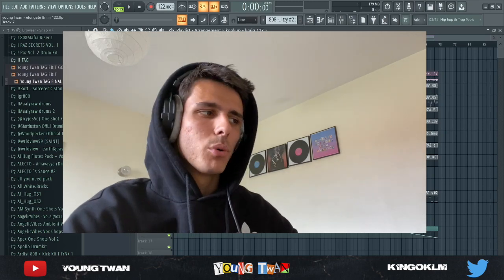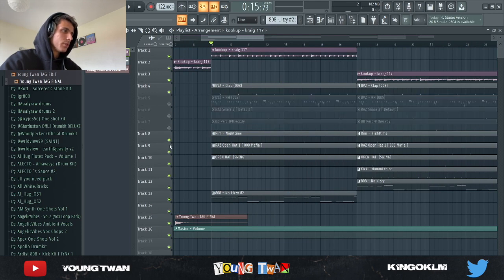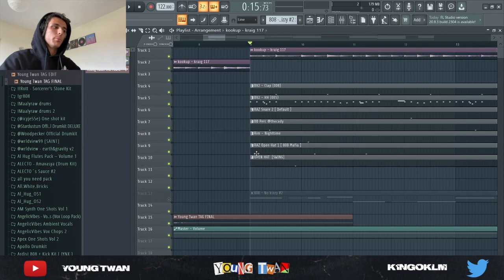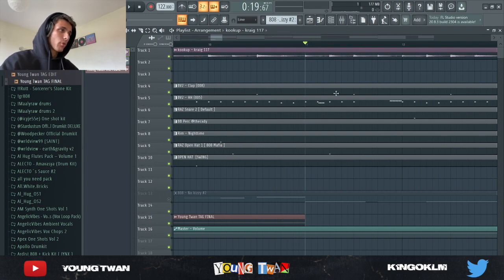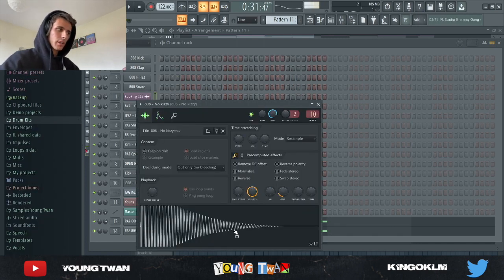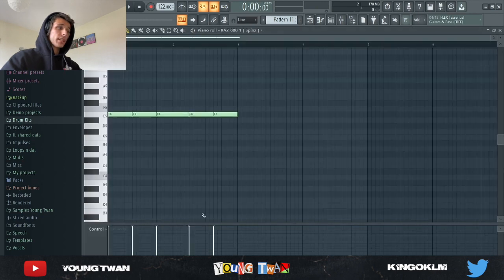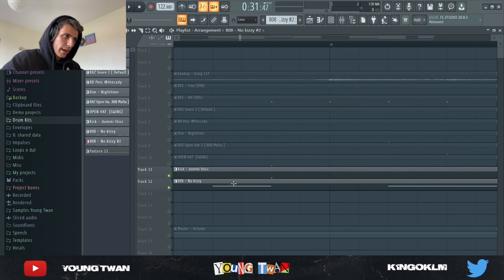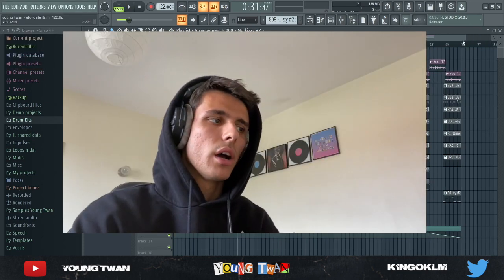How To Make Beats Like Ouhboy | FL Studio 20 Tutorial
Yo guys ! Today I'll be showing y'all how I made this ouhboy inspired beat. I wanted to dive a bit deeper in the drum side of these types of beats. Hope you guys will enjoy it !